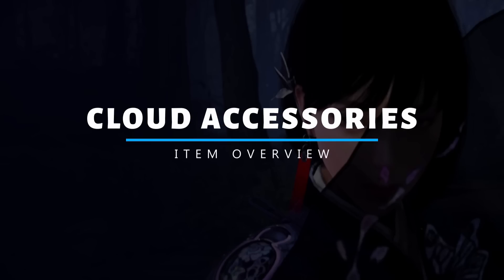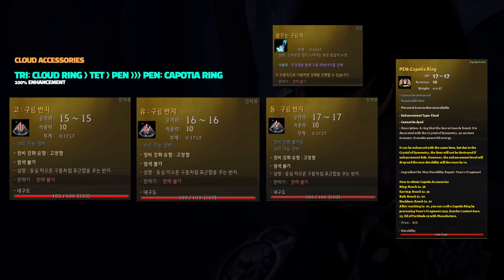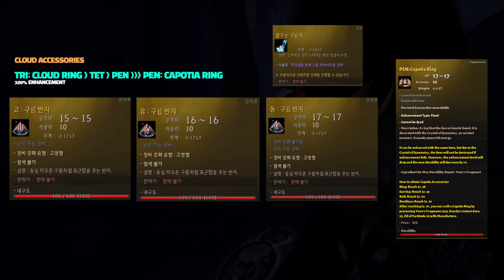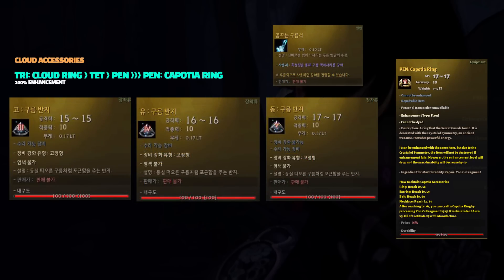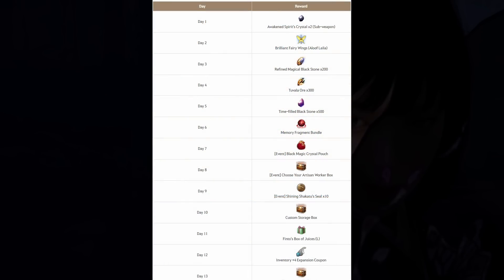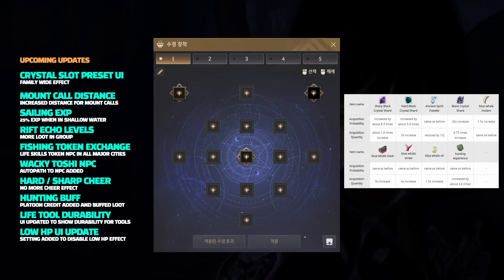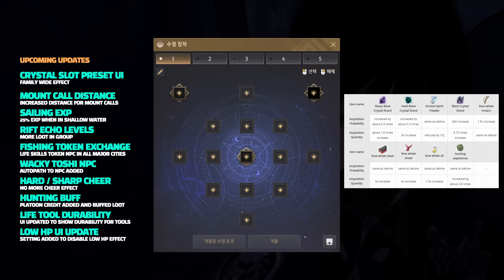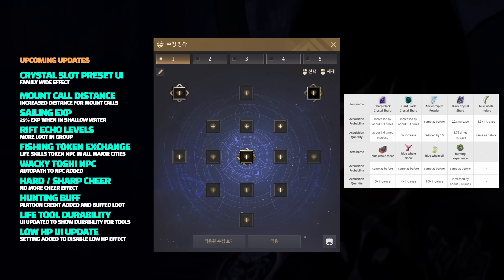⭐ New Cloud Accessories Added!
00:00 Intro
00:09 Cloud Accessories
01:45 Guild Benefits
02:09 Updates
04:36 Outro

🎵 Music
Evening Mood - Sum Wave

Pearl Abyss (use code ANDERS during Help Your Creator Events)